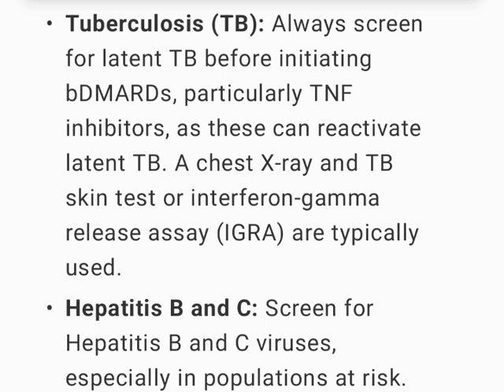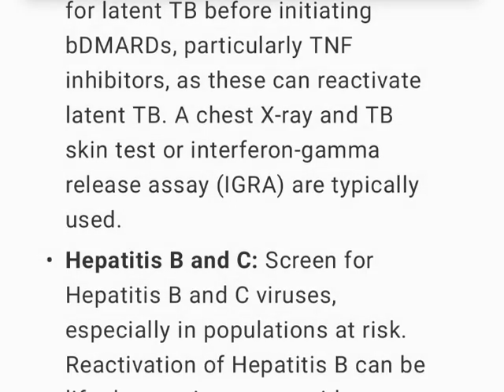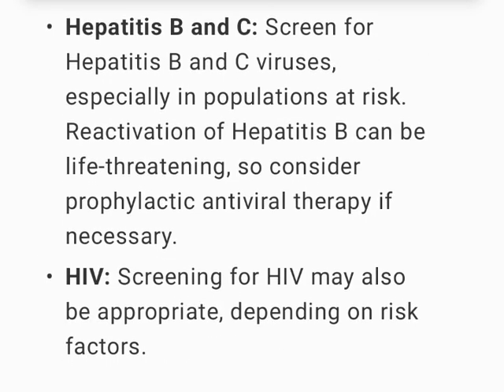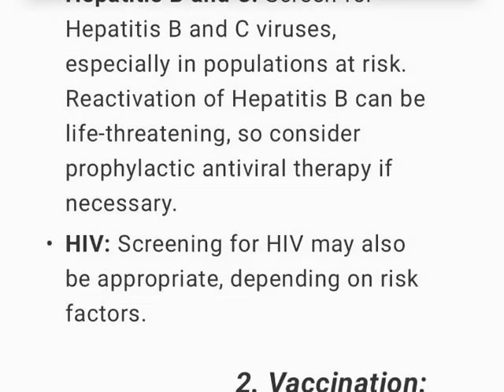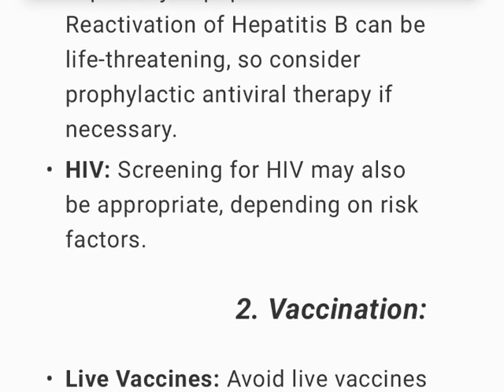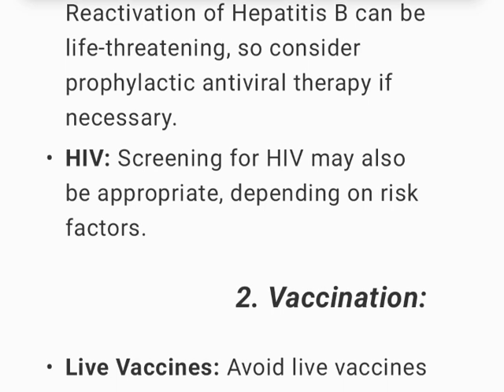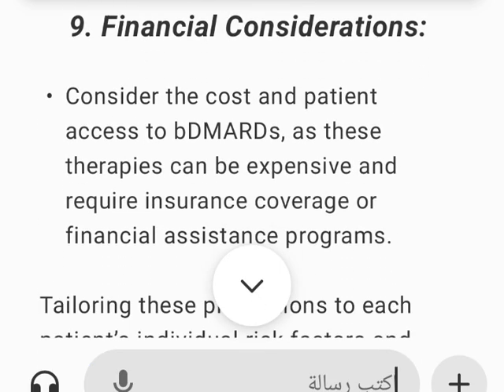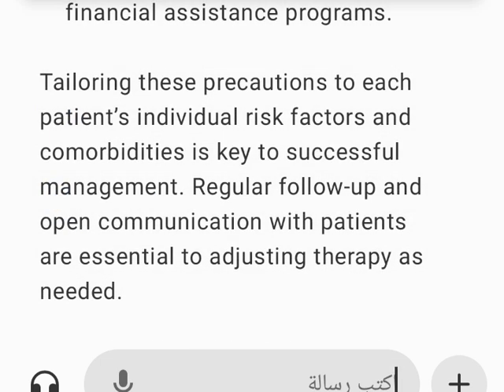Precautions to use biological DMARDs in Rheumatology